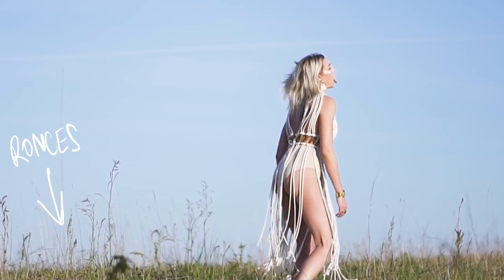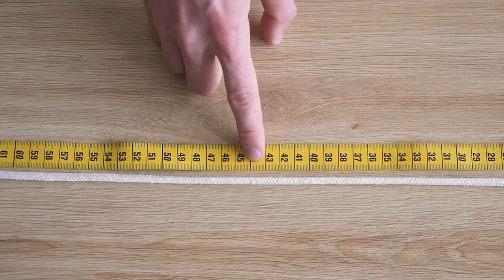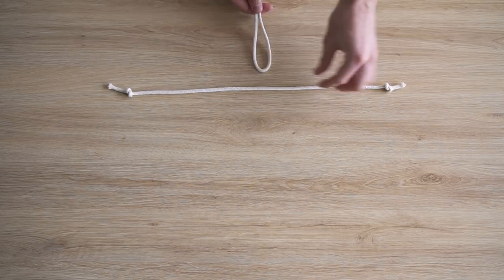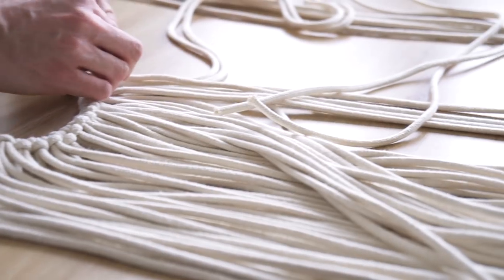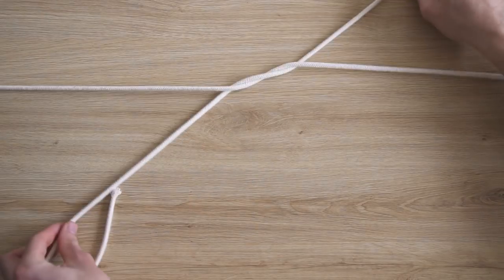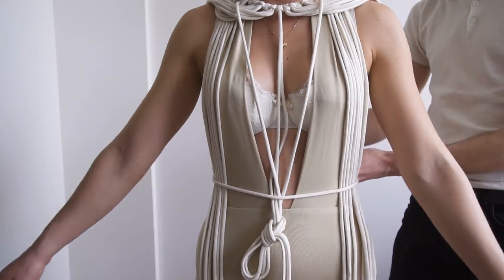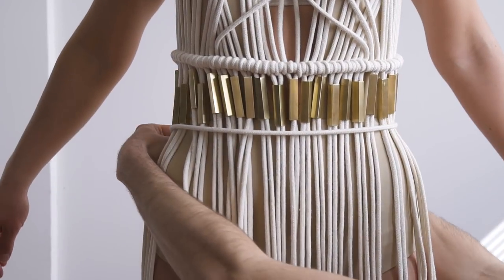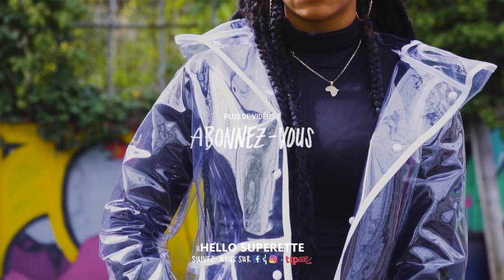FAIRE UNE ROBE COACHELLA - FESTIVAL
Hello tout le monde ! On se retrouve pour la saison du soleil, des festivals, de coachella pour s'inspirer de tous les looks qu'on voit et vous montrer comment réaliser vous-même une robe tellement stylée ! Tout ça, rien qu'avec de la cordelette et quelques perles. Voilà un tuto pour STAND OUT FROM THE CROWD !

On vous met les liens de tout ce qu'on peut dans la suite :

Les attaches : dans n'importe quel magasin de loisirs créatif genre Artempo !

Notre machine à coudre : Brother FS40 :

Soutenez nous, vous savez ce qu'on dit : 1€ par ci, 1€ par là :